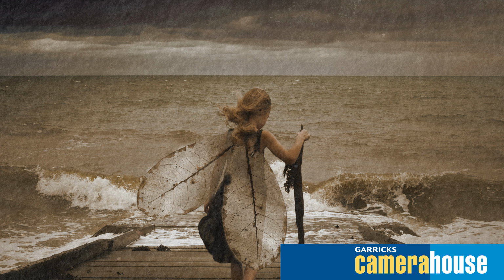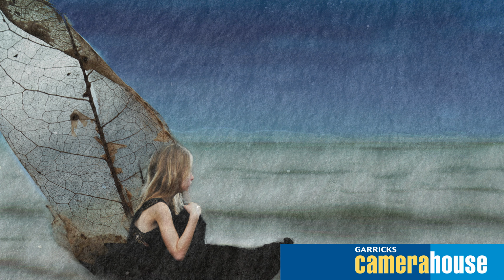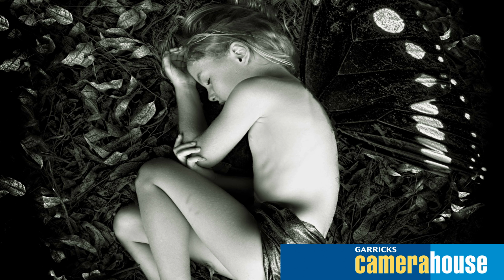Larissa Salton Sunshine Coast Photographer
"Step into a world of pure imagination with Larissa Salton's renaissance inspired artworks. Larissa is an award-winning Sunshine Coast photographer and wearable art designer. She weaves her spellbinding enchantery into each of her creations.